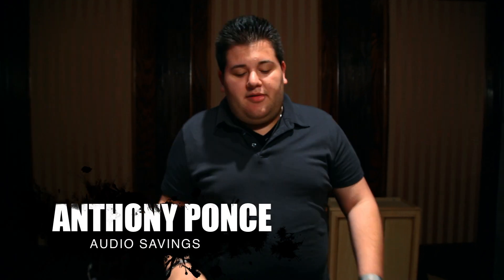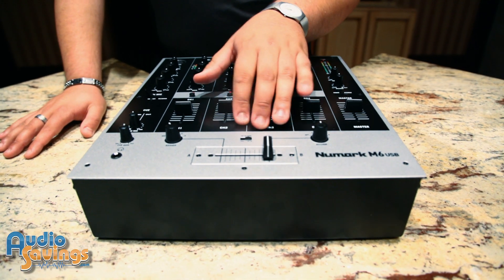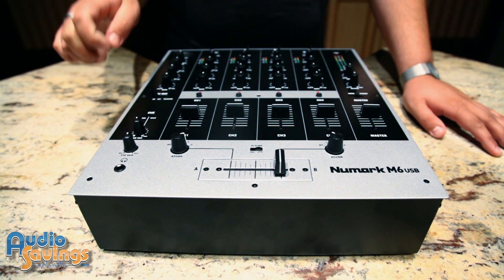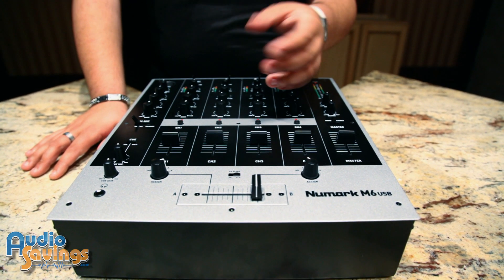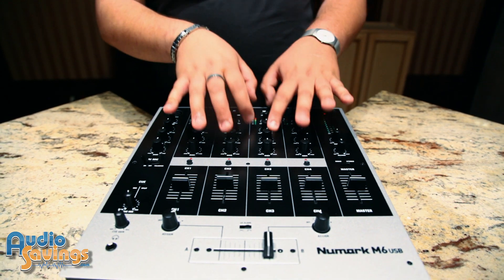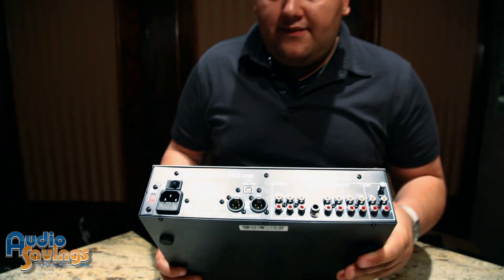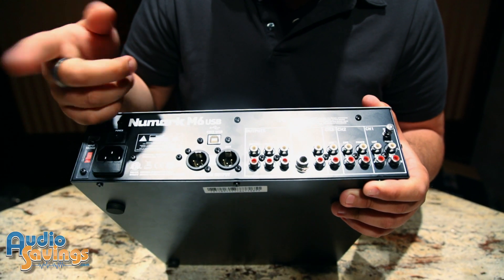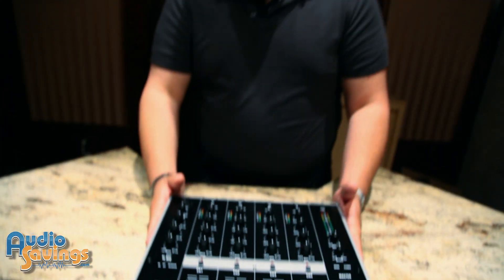Numark - M6 USB | Audiosavings.com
M6 enables you to step up to a four-channel mixer. This club-style design not only works with any standard audio sources including turntables and CD players, but it also has a USB computer connection. When connected to your Mac or PC, the plug-and-play connection empowers you to mix in audio in from music-player software and record your sets into virtually any audio recording application.

You will enjoy a complete range of performance essentials in M6, including three-band EQ and LED metering per channel. M6 has a replaceable crossfader with slope control, and you can assign any channel to either side of the crossfader.

You can talk over the mix with M6's dedicated XLR microphone channel and a secondary mic input on channel four. And for the best possible sound, M6 has balanced outputs.

Get all the flexibility of a four-channel mixer plus the power of computer connection with M6.

Audiosavings.com